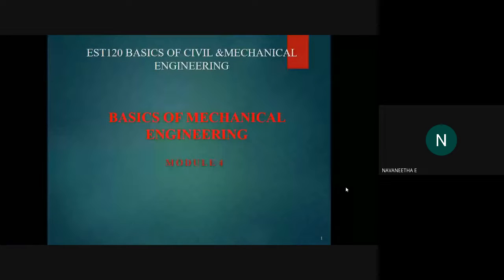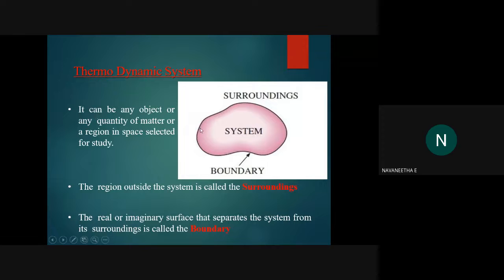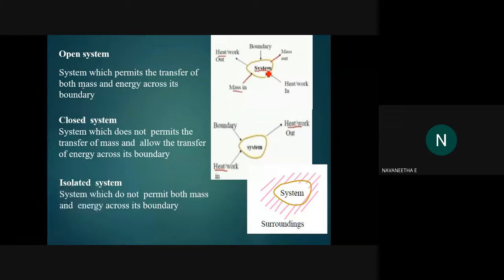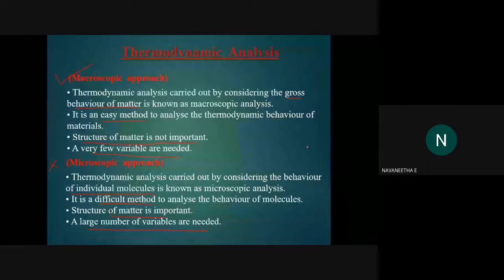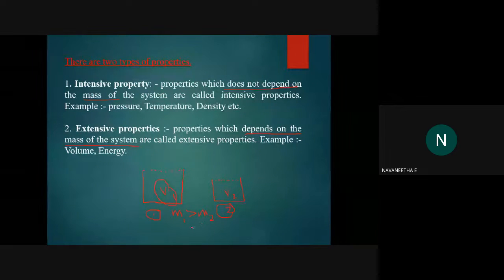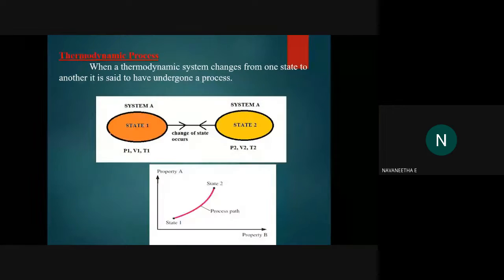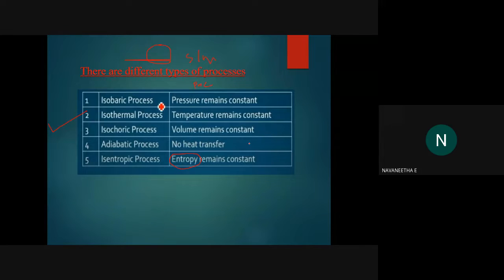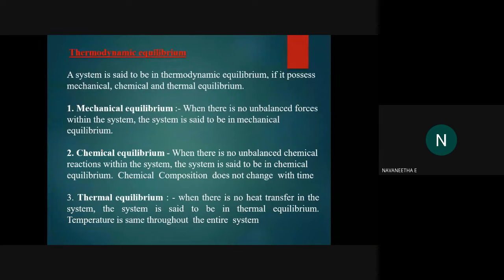EST120 M4-PART 1 (BASIC CONCEPT OF THERMODYNAMICS)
Types of systems, thermodynamic property, state, process, path, thermodynamic equilibrium.